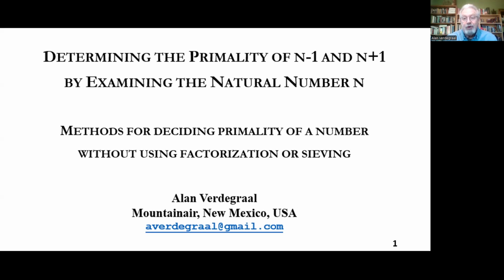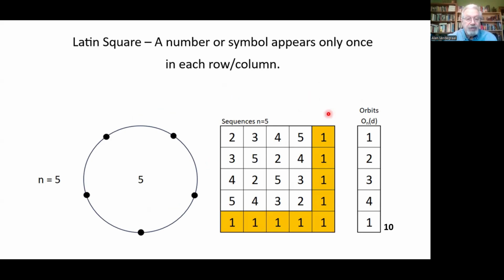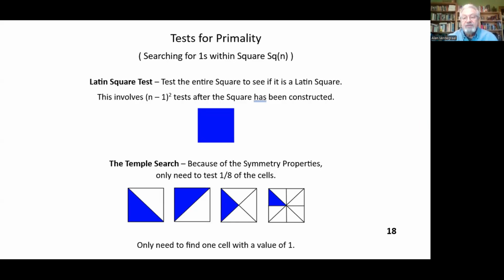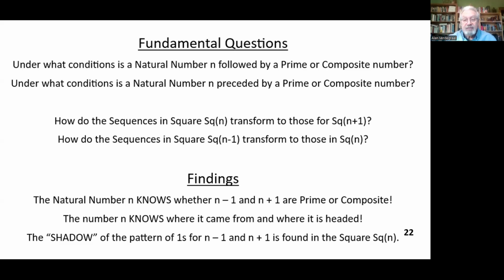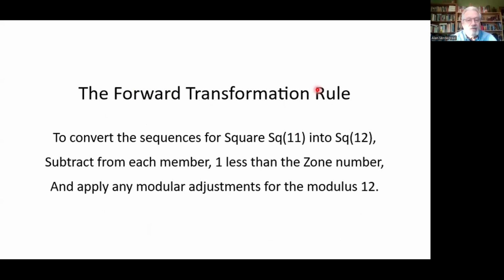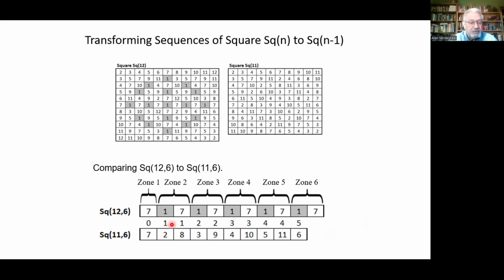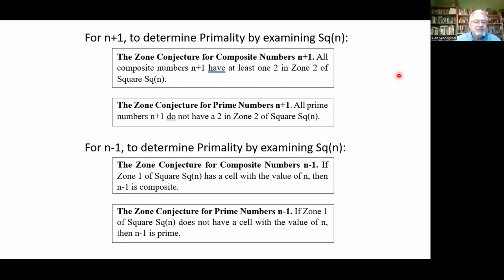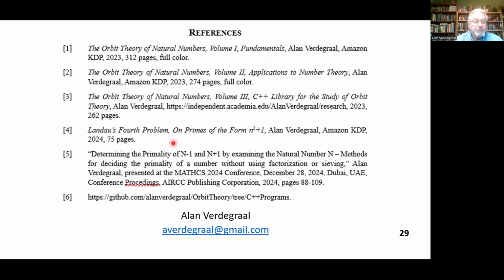Orbit Theory of Natural Numbers Lecture 1 Primality of N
This video demonstrates how to identify the primality of the Natural Numbers n-1 and n+1 solely by examining the Natural Number n without checking either n-1 and n+1, and without using factorization or sieving. The process only uses modular addition, since multiplication and division are not required to demonstrate primality. In short, every Natural Number n "knows" the primality of its immediate neighbors, n-1 and n+1, without needing to check them.